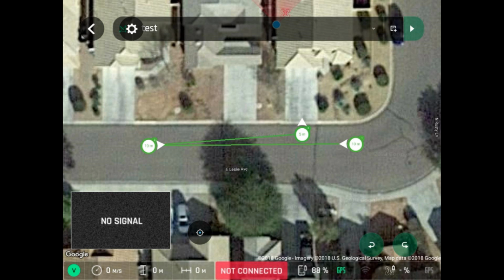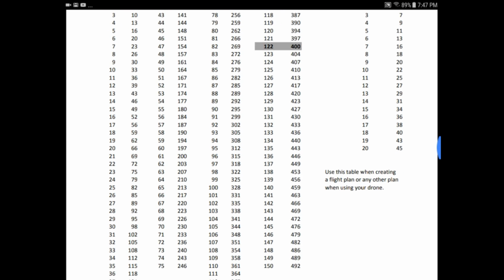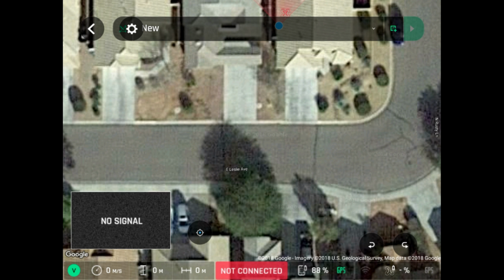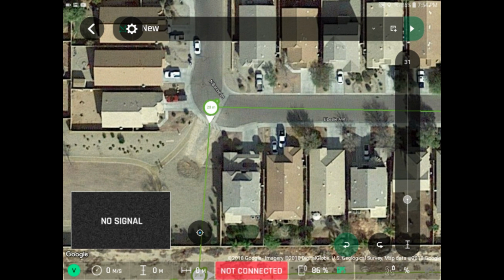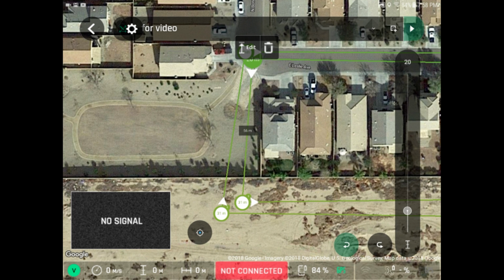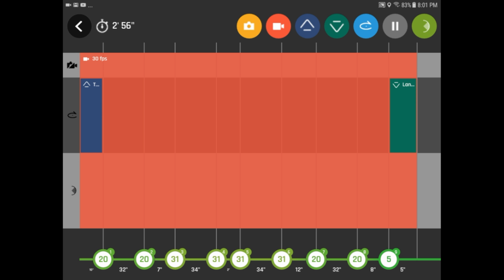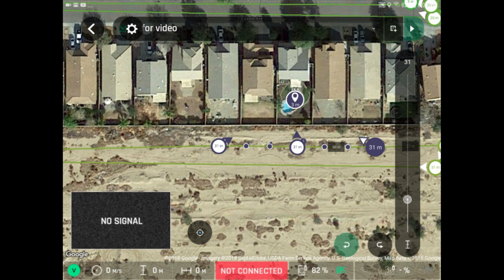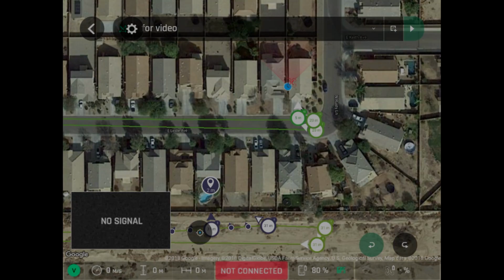BEBOP FREEFLIGHT PRO COMPLETE FLIGHT PLAN TUTORIAL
Complete detailed explanation on setting up a flight plan using the FreeFlight Pro flight plan option. This is part one on the "how to." Part two will display the execution of the flight plan as well as one more interesting fact I learned during the creation of that video.